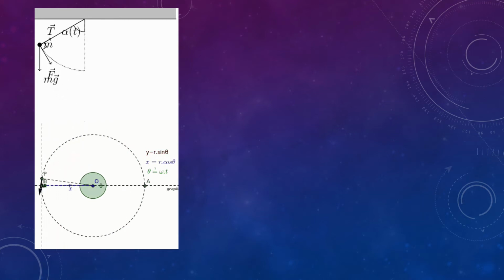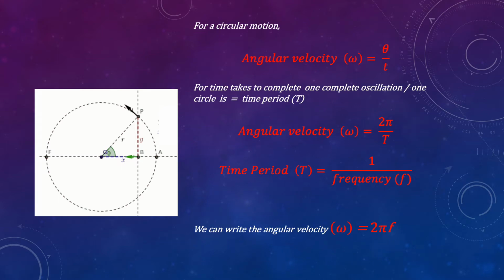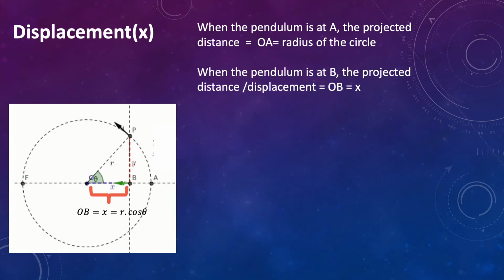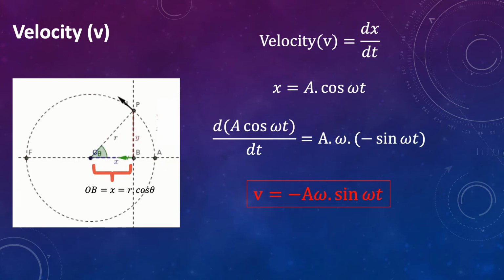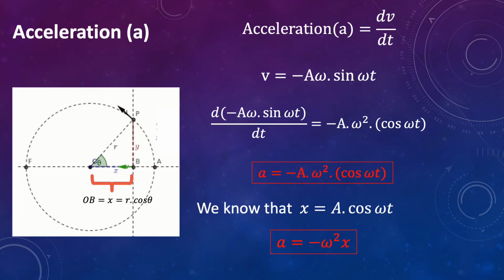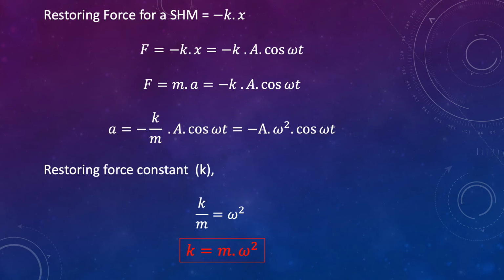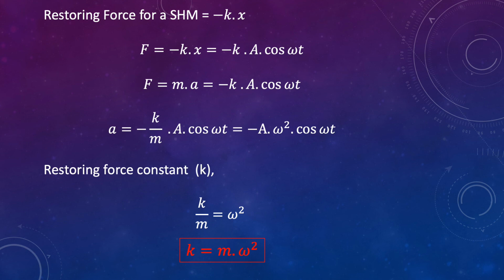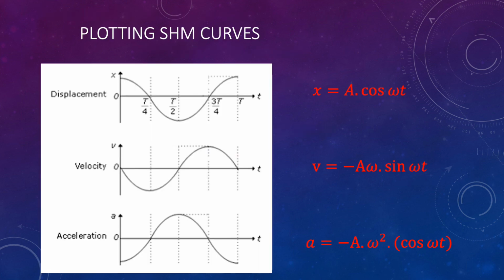Simple Harmonic Motion-part2| SHM math |Alevel|GCSE|AQA|Edexcel OCR|Easy to understand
This video explains the mathematics of a simple harmonic motion.

To view, the basics of SHM  watch this video